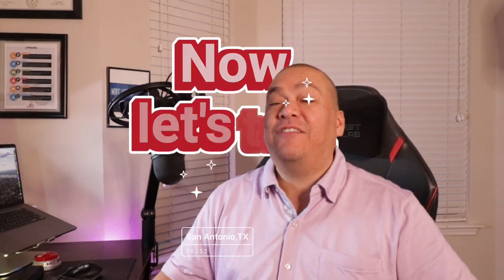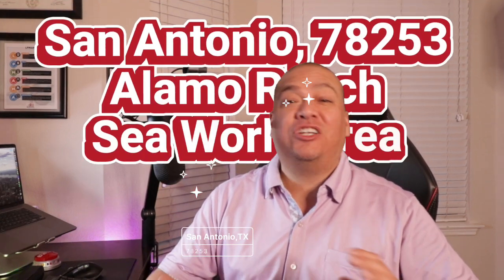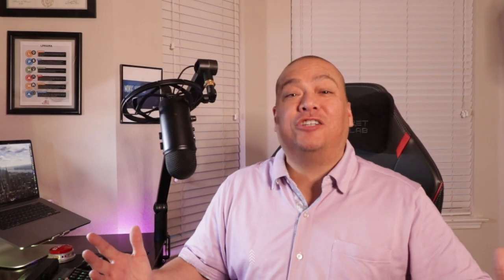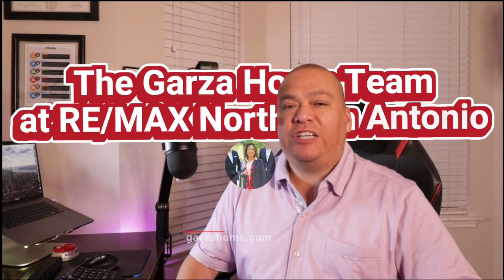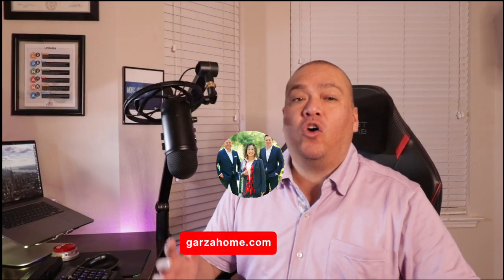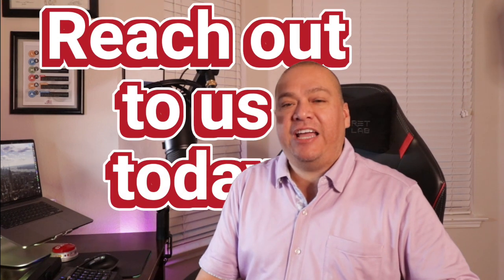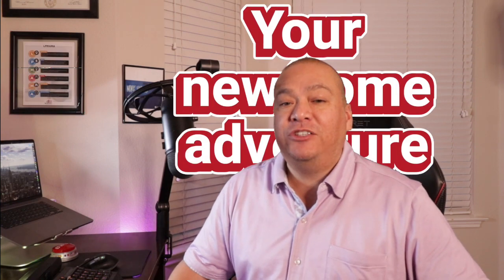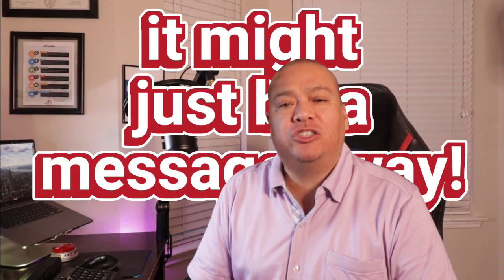Top Real Estate Spots In San Antonio 2024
Unveiling the Hottest Homebuying ZIP Codes for 2024 in San Antonio Real Estate

Excited to talk about the possibilities of moving to San Antonio, Texas? 🌟 Tap the link below to schedule your personalized call with one of our team members and discover all the wonders the Alamo City has to offer! 🏙️

👉 Jesse Rene Garza  | Rosa Thelma Garza | Garza Home Team San Antonio Real Estate 👈

The Garza Home Team understands that your home is an important part of your life, it houses your family, it’s where memories are and were made and it provides for your future. Since 2002, they have been building a wealth of experience and knowledge in the highly sought after areas of San Antonio, Helotes, Boerne, Fair Oaks Ranch and surrounding areas.

Hablo Espanol

00:00 Introduction
00:10 New Braunfels, Texas
00:21 78253 Alamo Ranch Sea World Area
00:32 Bulverde, Texas